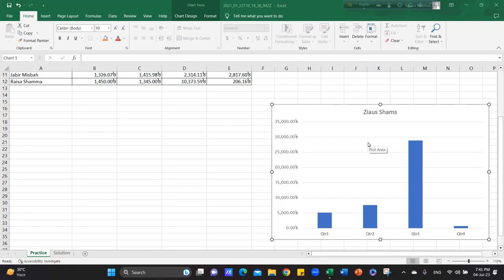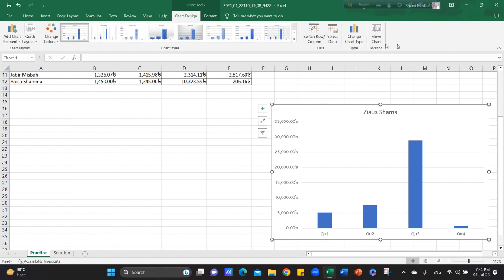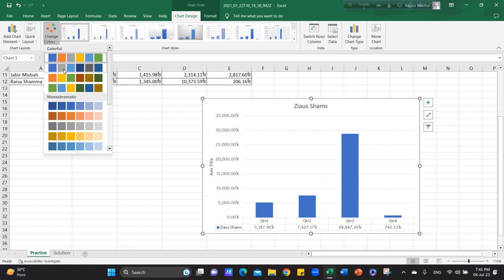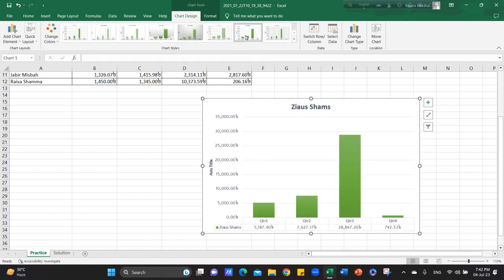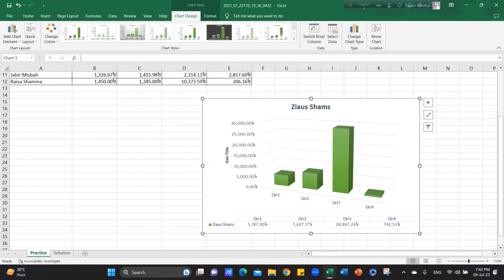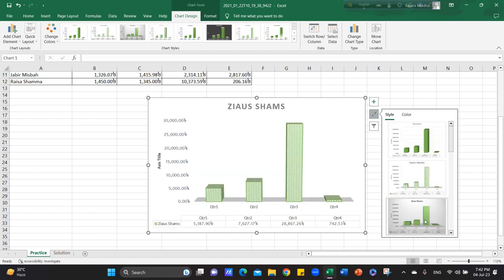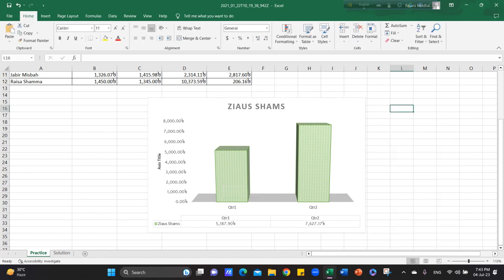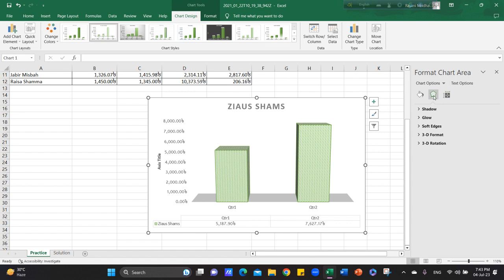এক্সেলে চার্ট এডিটিং (Part 02)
You can DM on IG or Facebook Page